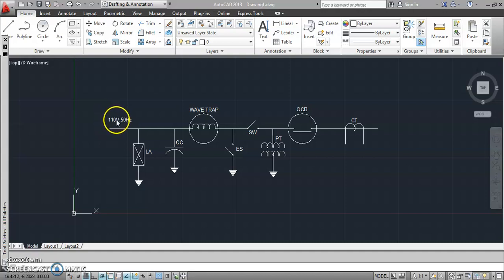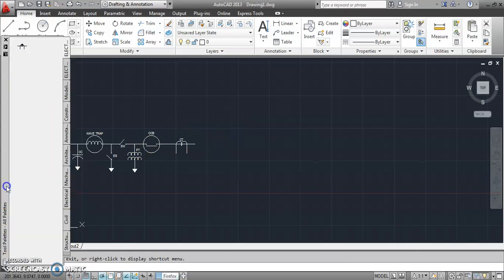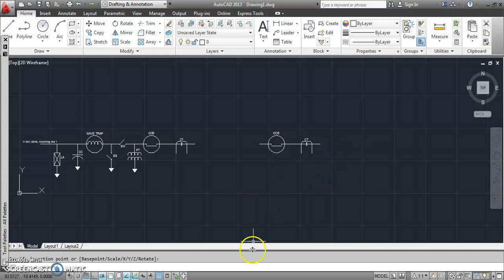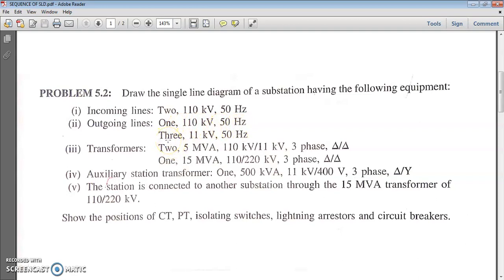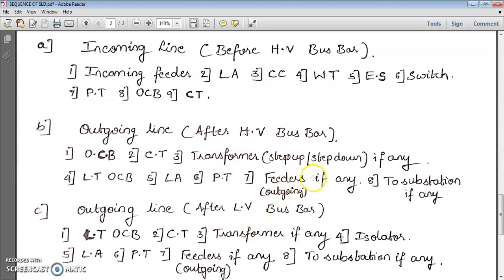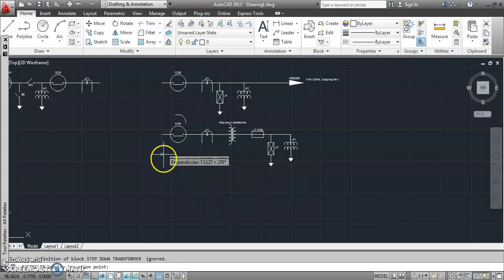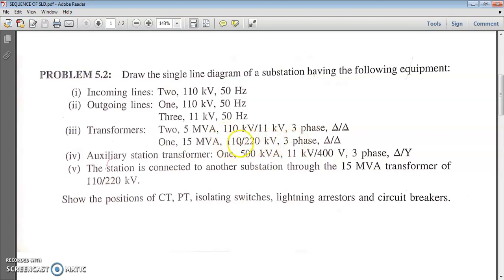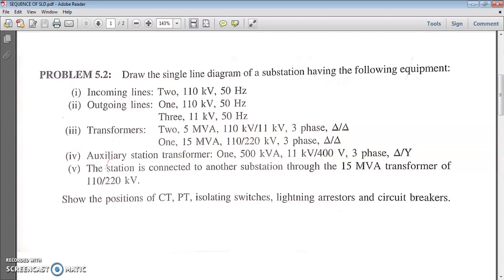lecture 2 single line diagram part 2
SINGLE LINE DIAGRAM OF SUBSTATION